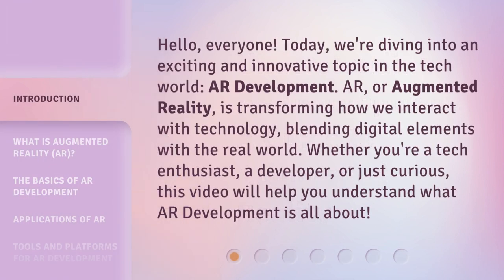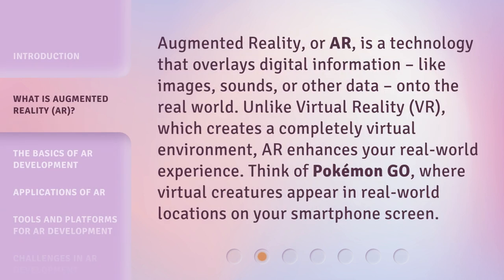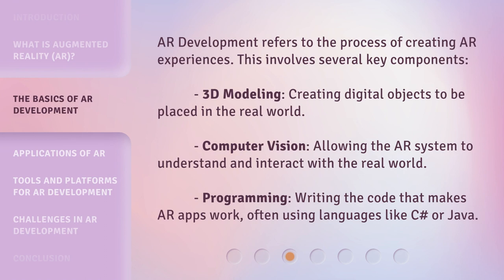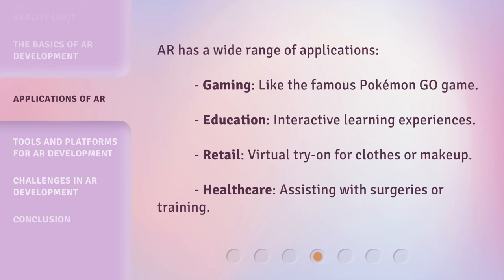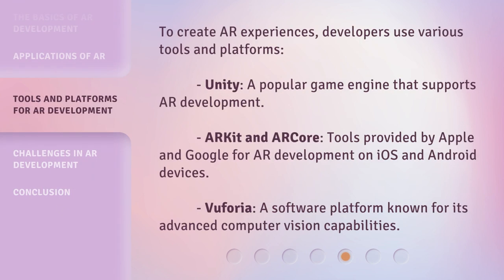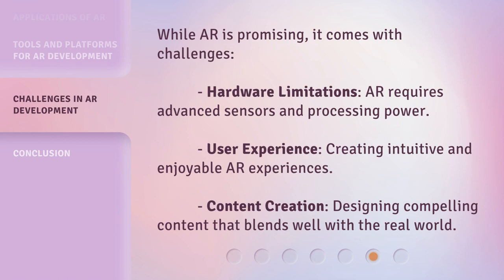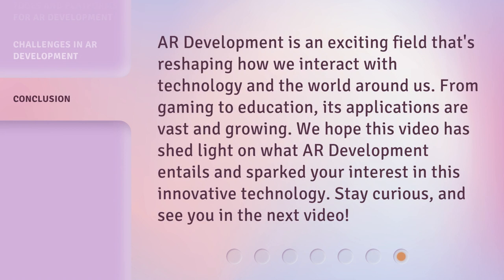Understanding AR Development: A Guide to Augmented Reality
Unlocking the World of AR: Your Guide to Augmented Reality Development • Embark on a captivating journey as we demystify Augmented Reality development. This comprehensive guide will equip you with the knowledge and skills to create immersive AR experiences. From understanding the basics to mastering advanced techniques, join us in unlocking the endless possibilities of Augmented Reality.

00:00 • Introduction - Understanding AR Development: A Guide to Augmented Reality
00:38 • What is Augmented Reality (AR)?
01:09 • The Basics of AR Development
01:40 • Applications of AR
02:01 • Tools and Platforms for AR Development
02:29 • Challenges in AR Development